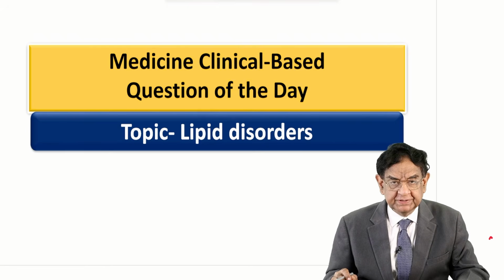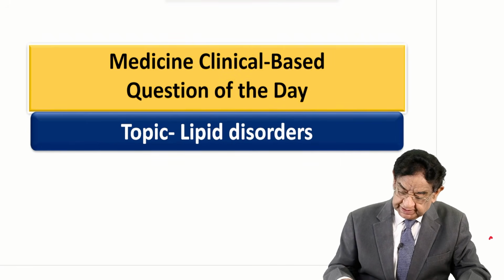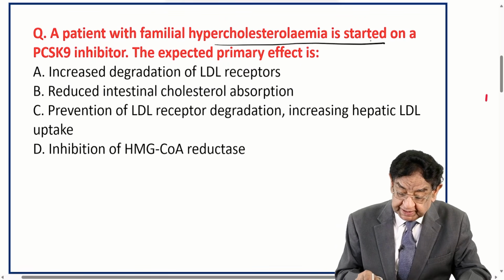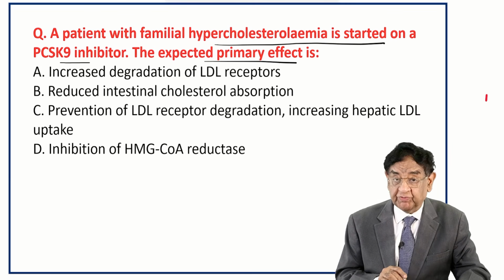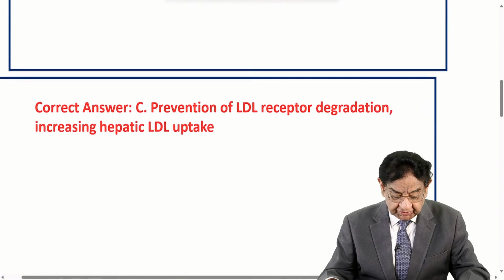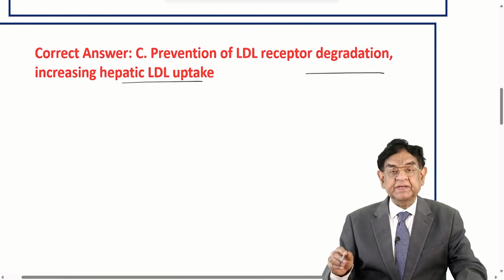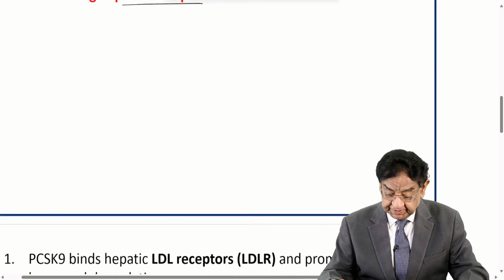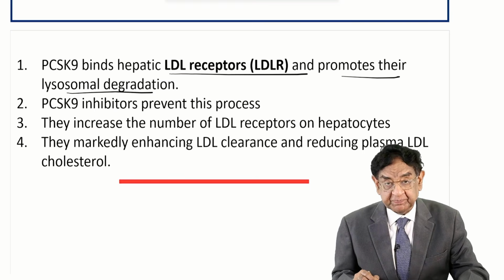Medicine Clinical Case | Lipid Disorders MCQ | Question of the Day | T&D with Dr. Mukesh Bhatia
Welcome to today's Clinical-Based Medicine Question, where you'll test your diagnostic reasoning with a high-yield clinical scenario focused on Lipid Disorders.

In this session, Dr. Mukesh Bhatia discusses a clinically relevant case designed to strengthen your concepts and improve your approach to real-life patient management.

In this video:
✔ Clinical case-based MCQ on Lipid Disorders
✔ Step-by-step explanation of the correct answer
✔ Key clinical pearls and high-yield concepts
✔ Practical approach for diagnosis and management
✔ Important points for MBBS students, residents, and practicing doctors

💬 Pause the video, attempt the question yourself, and share your answer in the comments before watching the explanation!

📅 New Medicine Clinical-Based Question Every Day at 9 PM